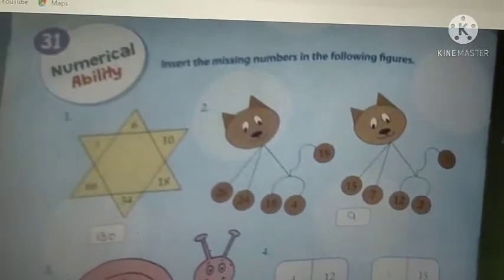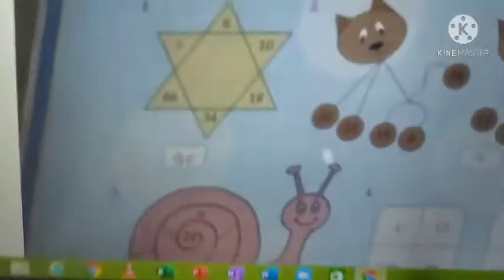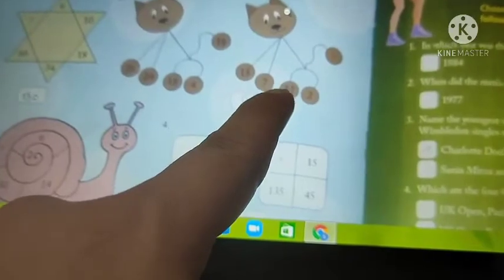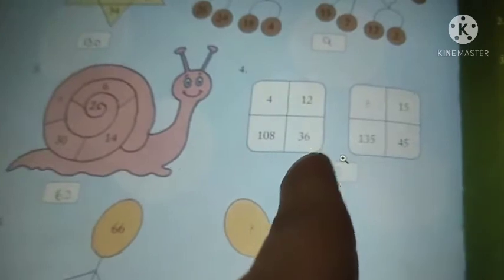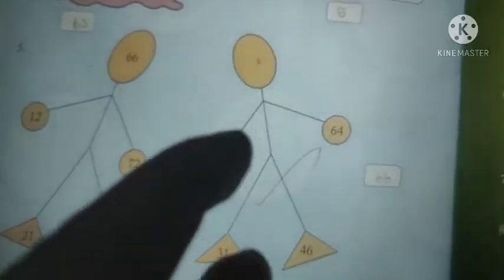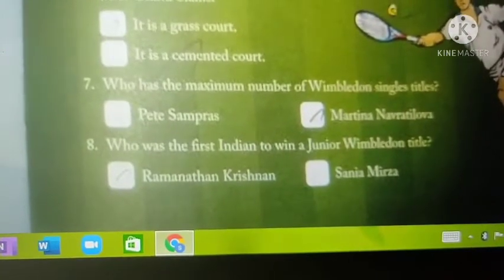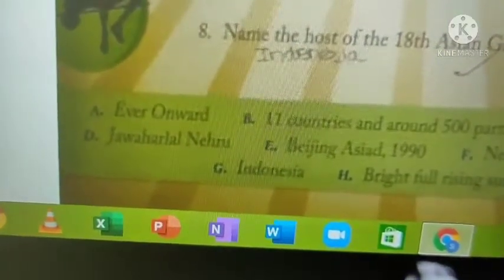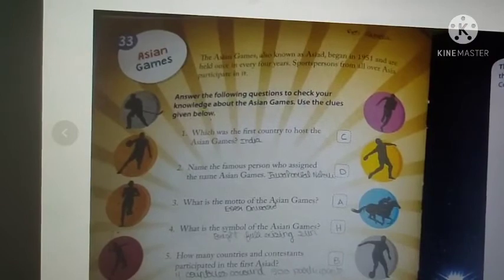BVS CBSE Grade-VI (G.K)